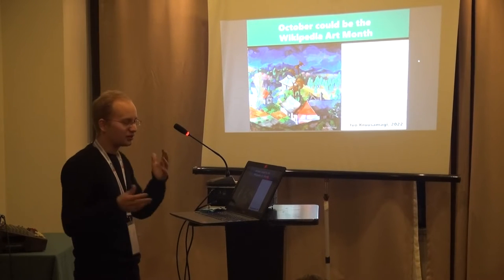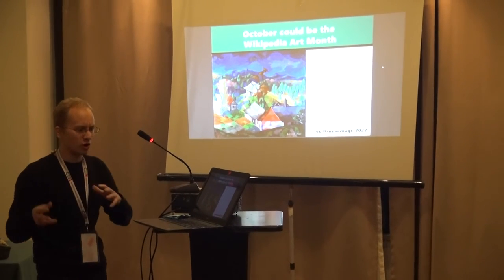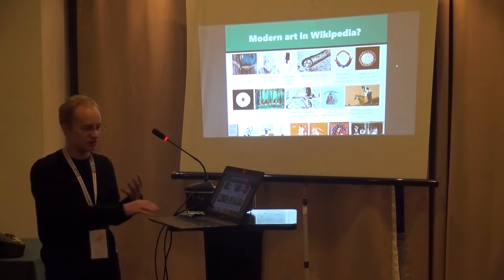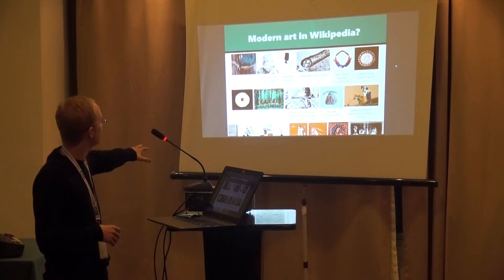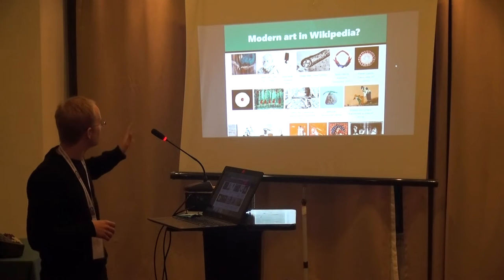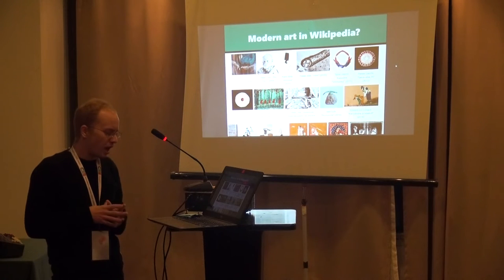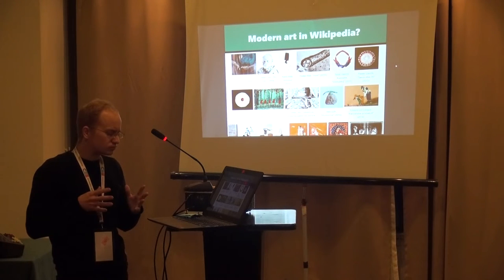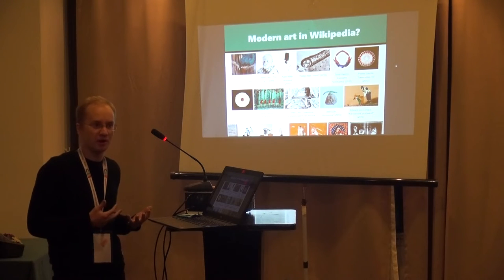October could be the Wikipedia Art Month